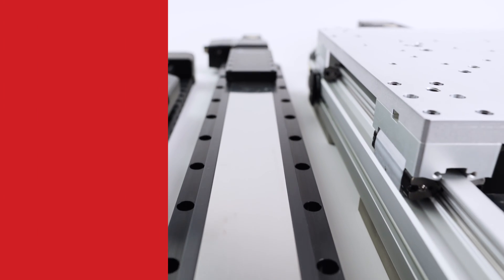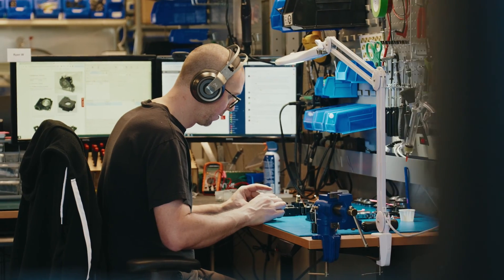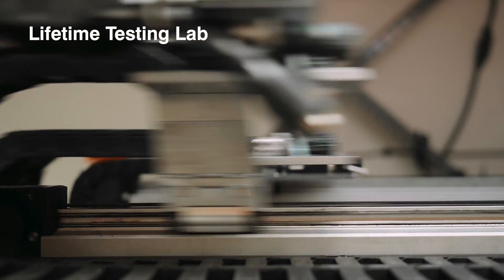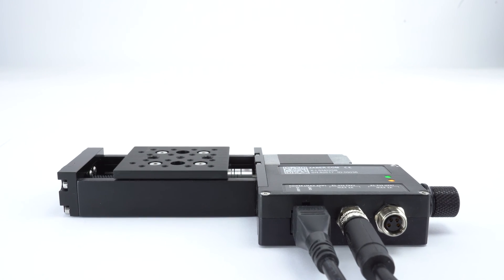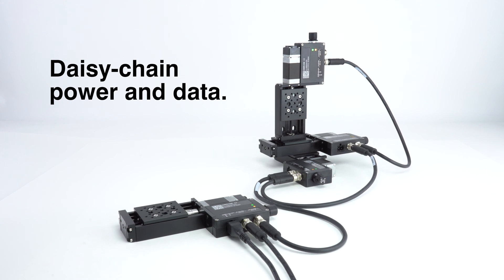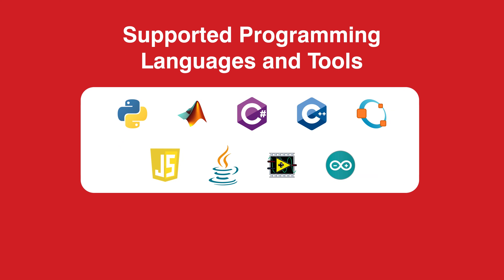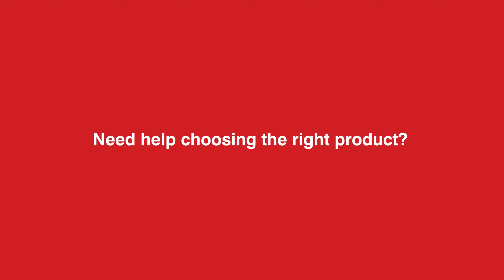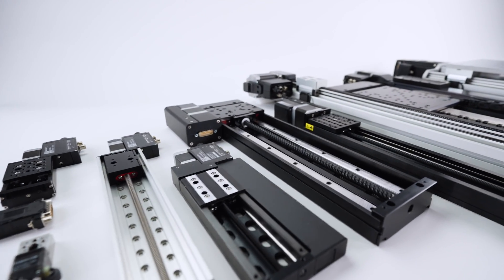Automate Faster (and Cheaper!) with Zaber Linear Stages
An extensive range of time-saving and cost-effective linear stages for automating photonics, life science, and industrial processes.

-Choose from a wide selection of standard products with options for travel lengths, load capacities, maximum speeds, accuracies, repeatabilities, and drive mechanisms.
- Build single and multi-axis systems with our modular devices.
- Easy setup in minutes with our free Zaber Launcher Software.
- Fast lead times of under 1 week for standard products to get you started quickly.
- Support from our application engineers within 1 business day of contacting us.